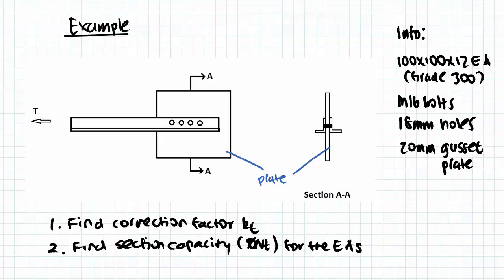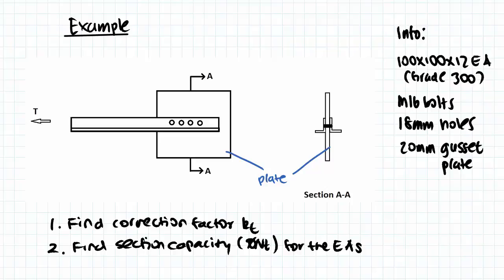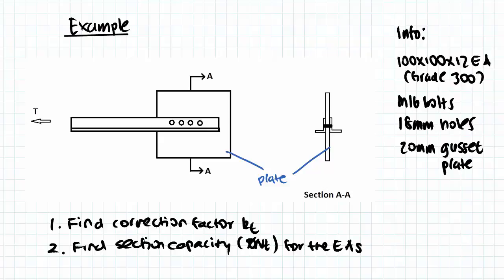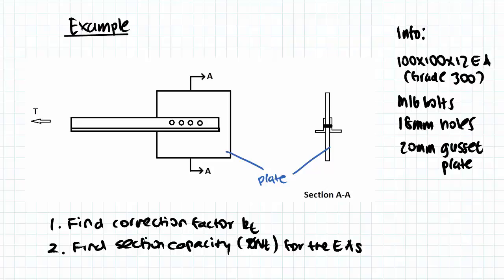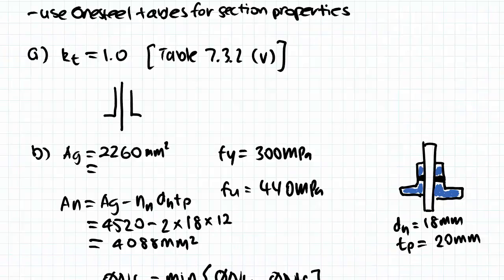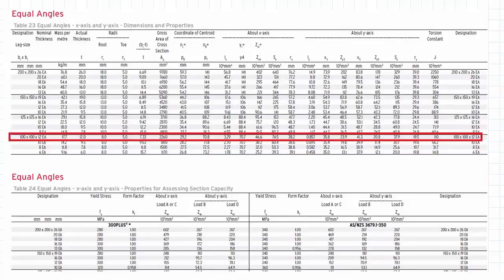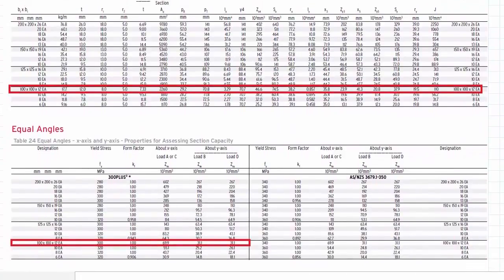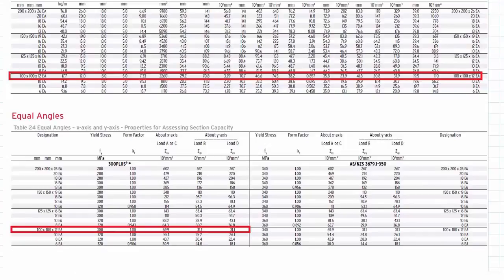Steel Design - Steel Beam Tension Example 1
For full video on Steel Beam Tension Example 1 click here!

In this video we will be looking at example of a single tensile connection with a single hole. The connection’s configuration involves two equal angles (Grade 300), M16 bolt through an 18mm hole and a gusset plate. The objective is to find the correction factor and the section capacity for the EAs. To determine the correction factor we will refer to the steel tables. To determine the section capacity we will calculate the design and fraction capacity in yielding tension and choose the minimum between them.